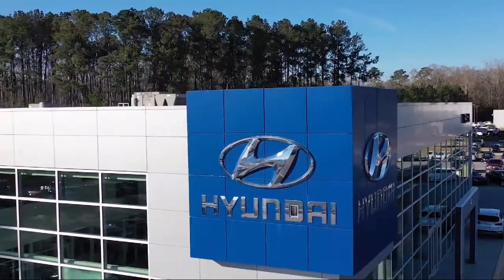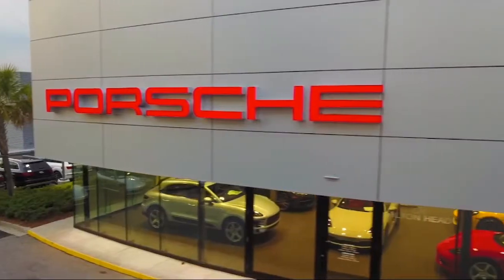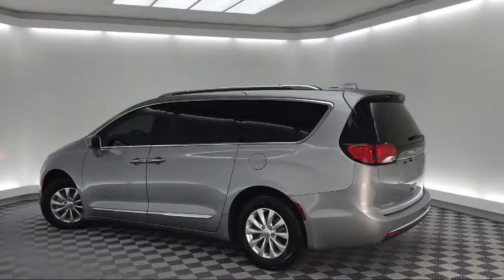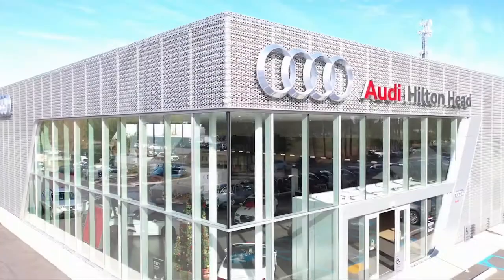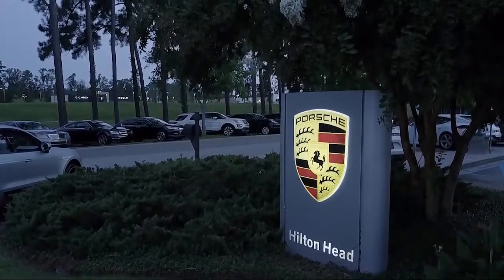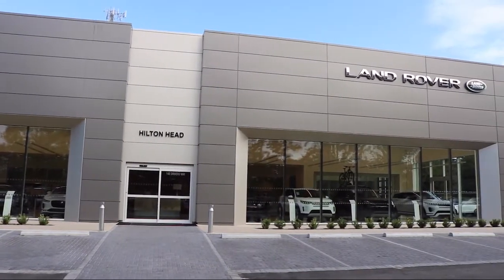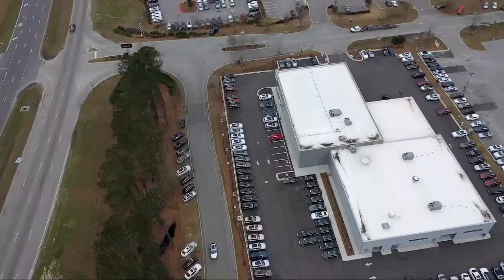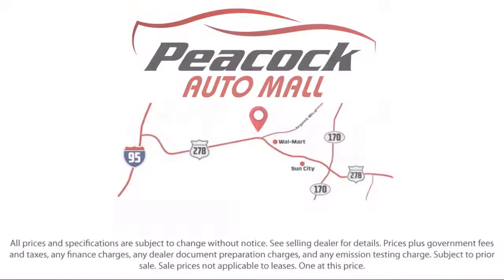2019 Chrysler PACIFICA Passenger Van Touring L Savannah Hilton Head Beaufort Bluffton Pooler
2019 Chrysler PACIFICA Passenger Van Touring L Stock Number: CT583218 Vin:2C4RC1BG3KR583218.